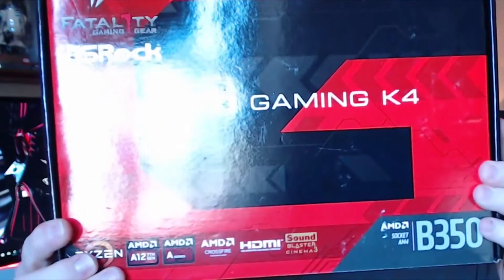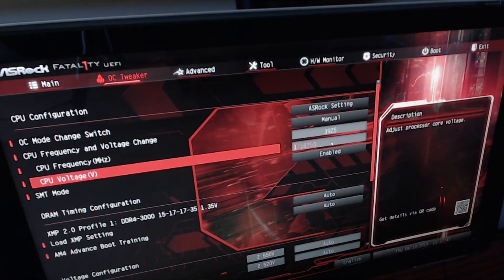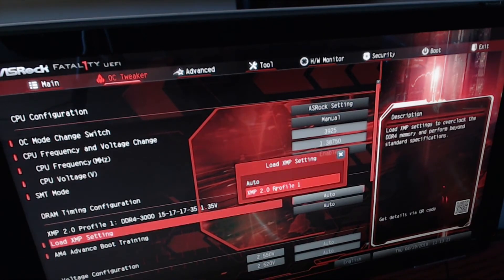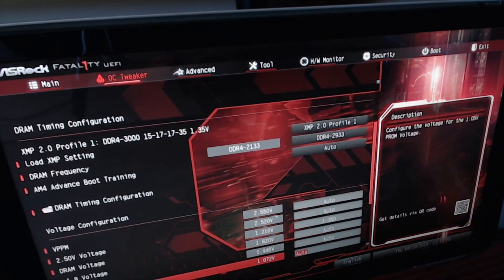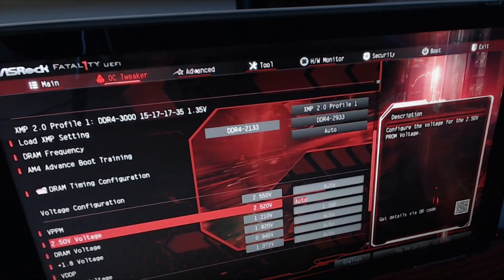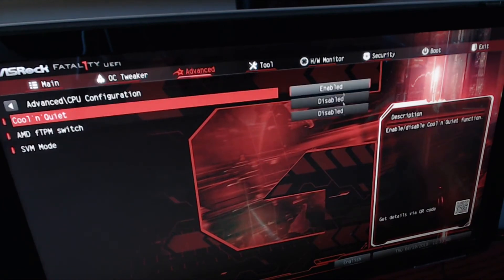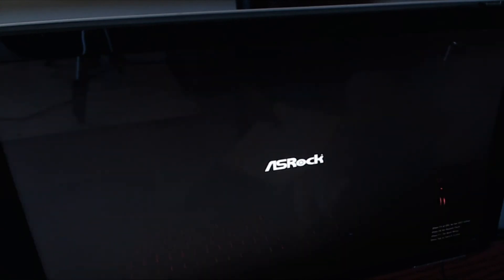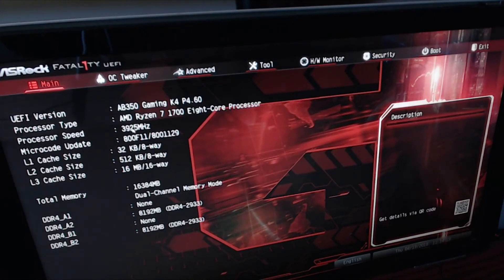Overclocking ASRock Fatality AB350 Gaming K4 thru the Bios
This is a follow up video for the BIOS update of P4.60 that was released early 2018.  This update corrected many of the RAM limitations for the ASRock Fatality AB350 Gaming K4.  I had several request to show the actual process of overclocking the CPU and RAM using XMP 2.0 through the UEFI.

Below is a list of parts discussed in this video with links to Amazon to purchase them.  Thanks!

Ryzen 7 1700 CPU
ASRock Fatality AB350 Gaming K4
Corsair Vengeance LPX DDR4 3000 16GB